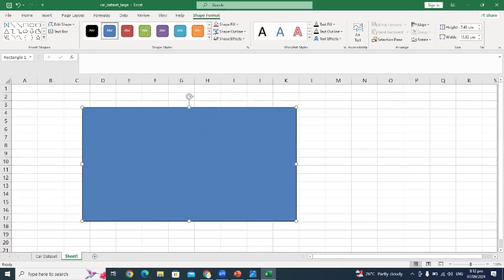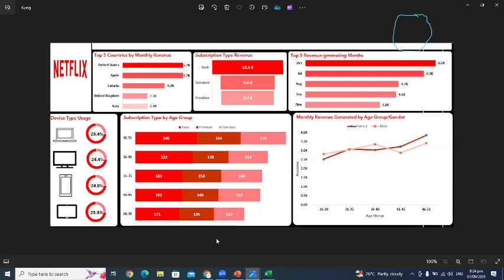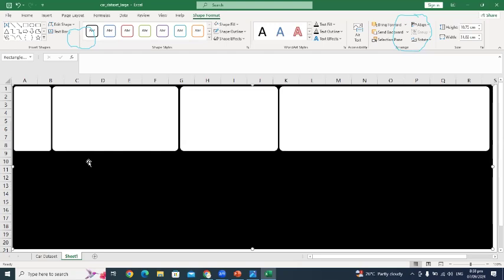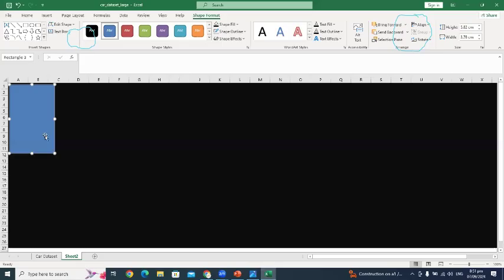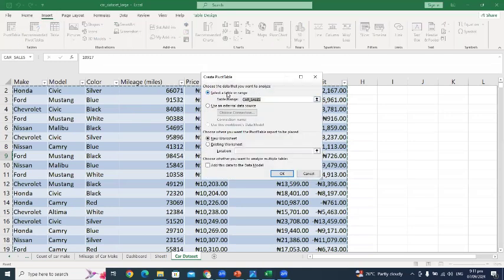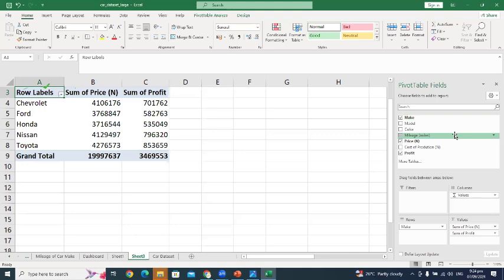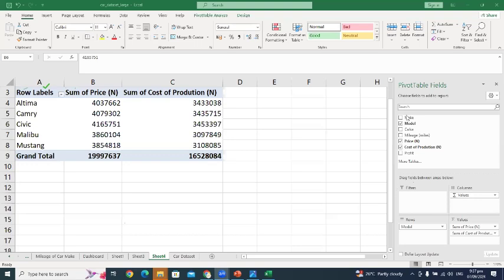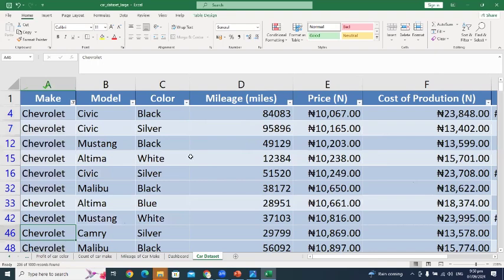Shapes, Dashboards and Pivot Tables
In this video, you will learn how to use shapes to build dashboards for data visualization and how to use use pivot tables to analyze data efficiently.